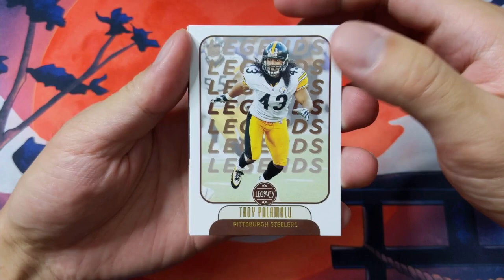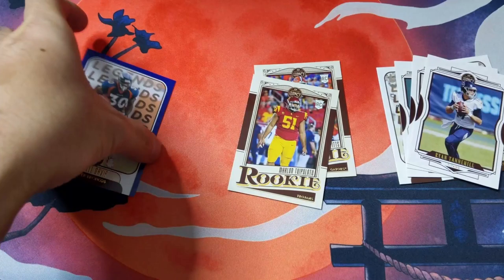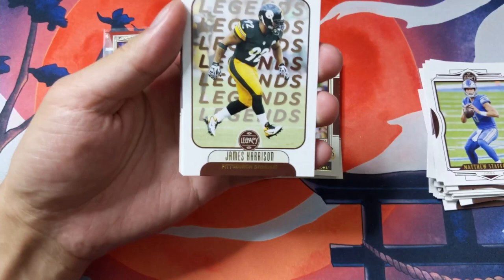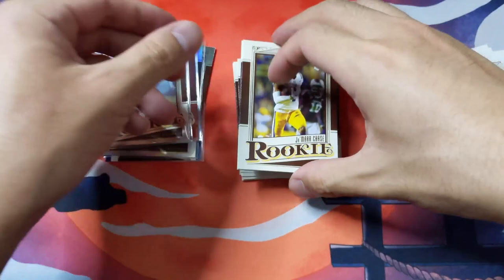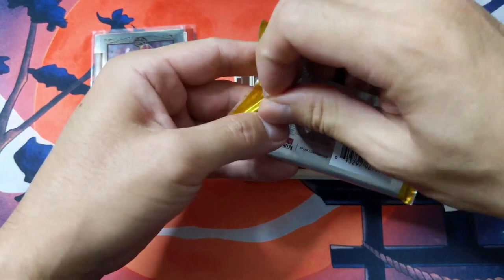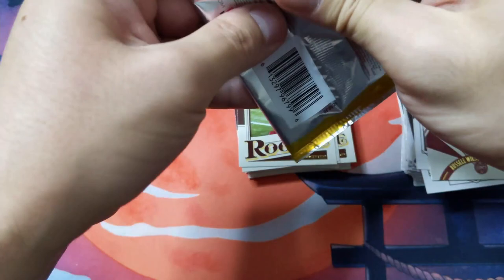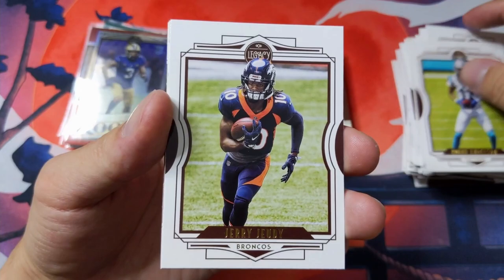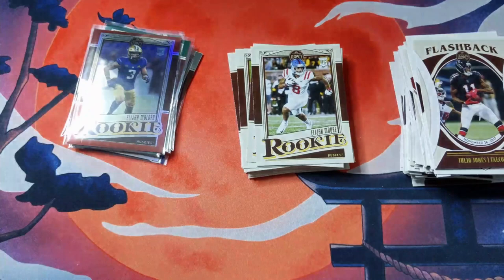ROOKIE PATCH! AUTO SP /25!! 2021 Panini Legacy Football Hobby Box (UNBOXING #3/5)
The is the 3rd unboxing out of 5 hobby boxes I have available.